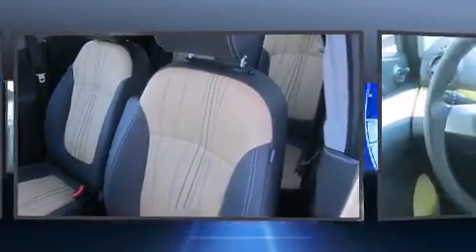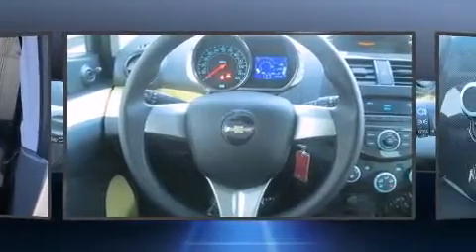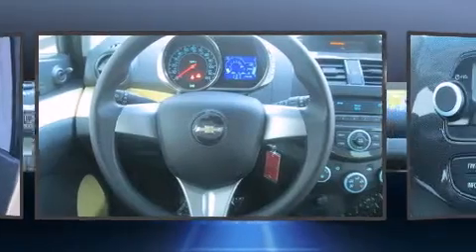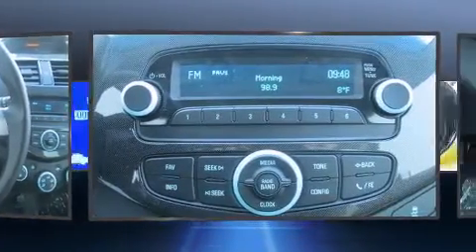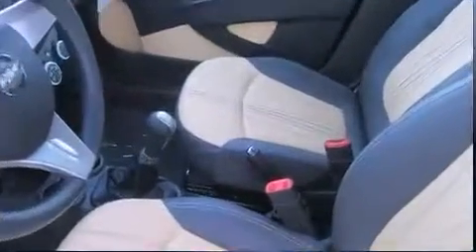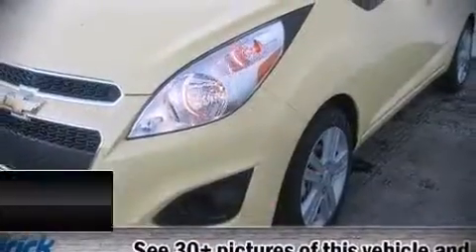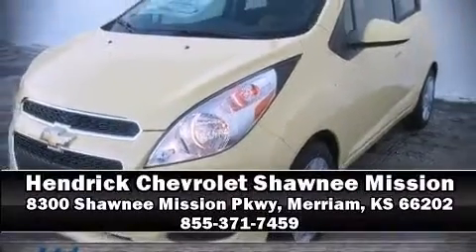2014 Chevrolet Spark LS Manual in Merriam, KS 66202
Introducing the 2014 Chevrolet Spark. This 4 door, 4 passenger hatchback is ready to drive off the showroom floor! Smooth gearshifts are achieved thanks to the efficient 4 cylinder engine, and for added security, dynamic Stability Control supplements the drivetrain. Chevrolet prioritized fit and finish as evidenced by: a trip computer, an outside temperature display, front bucket seats, fully automatic headlights, tilt steering wheel, power windows, and a split folding rear seat. Storage solutions are integrated throughout the interior, demonstrating thoughtful attention to detail. Audio features include an AM/FM radio, and 4 speakers, providing excellent sound throughout the cabin. Chevrolet also prioritized safety and security with features such as: head curtain airbags, front and rear SIDE impact airbags, traction control, ignition disabling, onStar, and ABS brakes. Brake assist technology provides extra pressure when applying the brakes. Our experienced sales staff is eager to share its knowledge and enthusiasm with you. We'd be happy to answer any questions that you may have. We are here to help you.